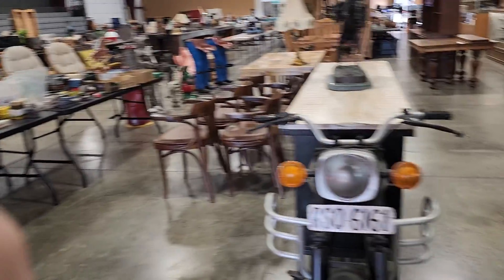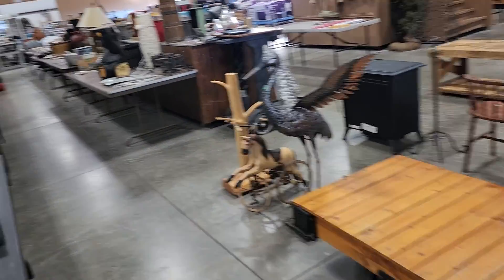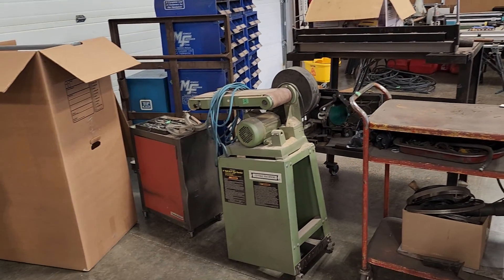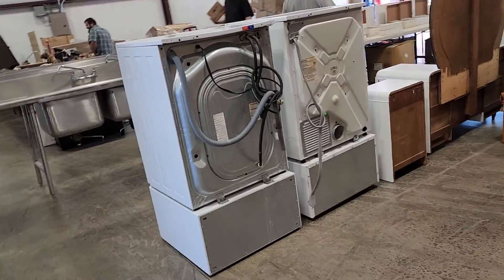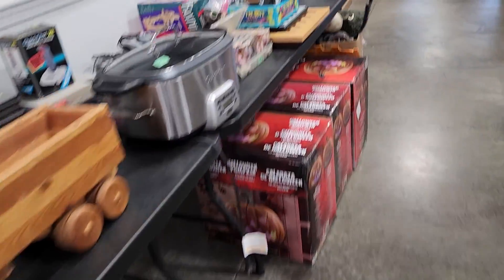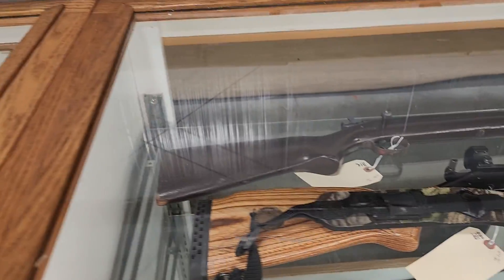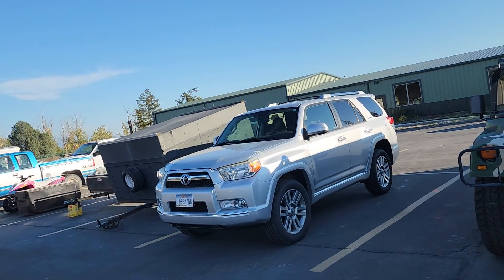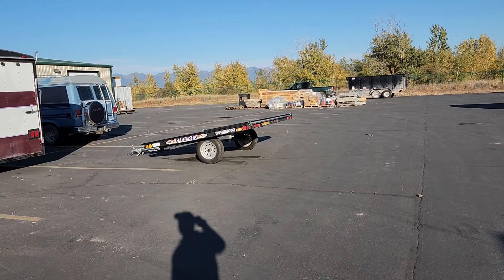October 24th Auction